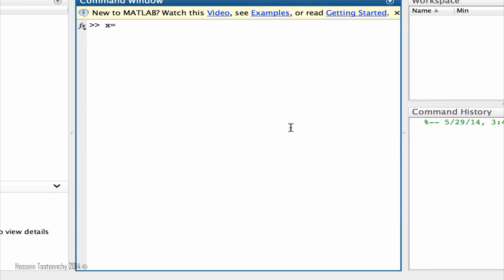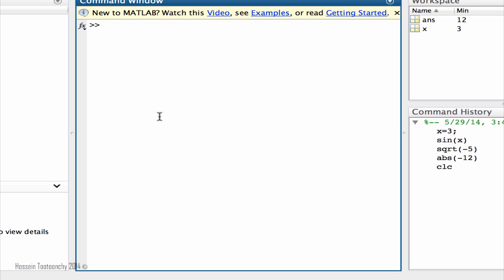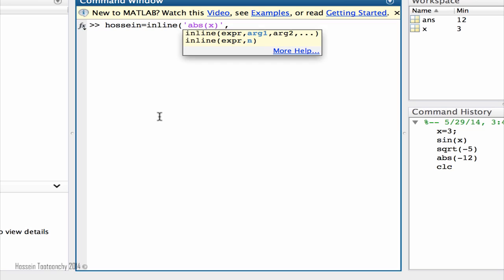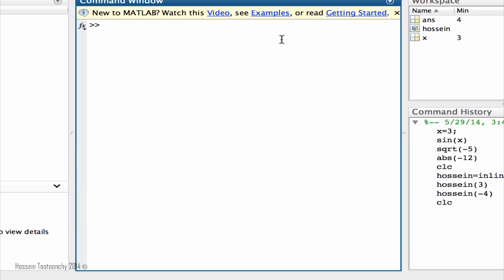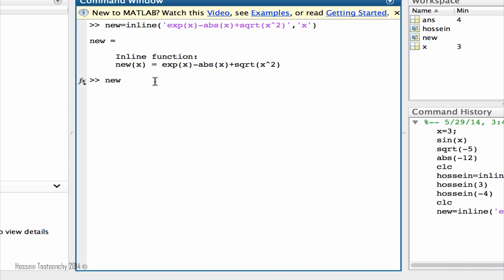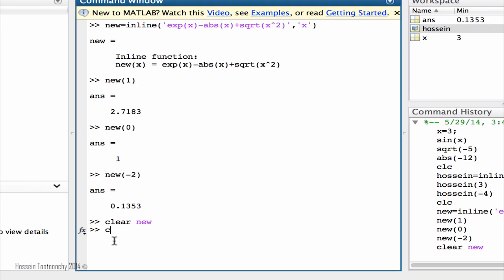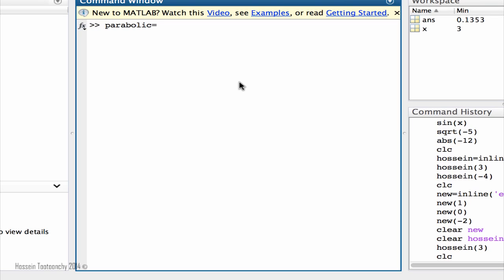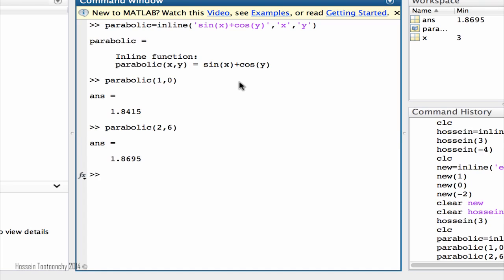8-01 Defining New Functions